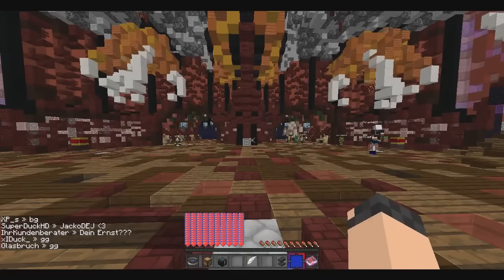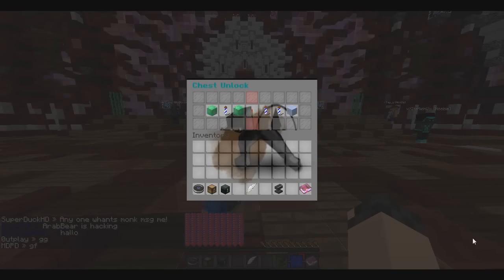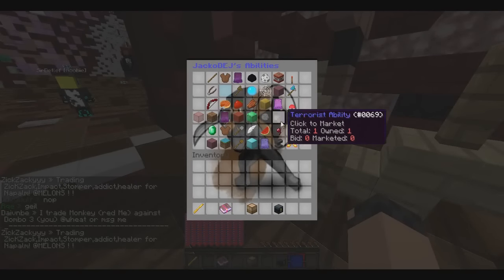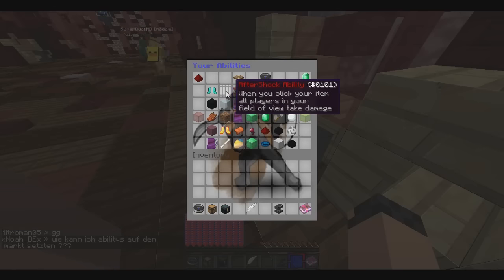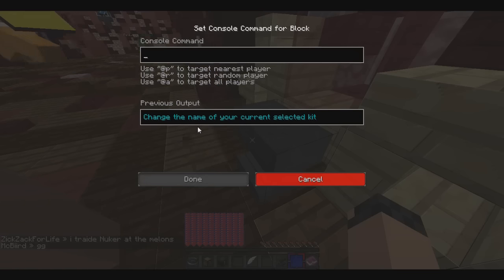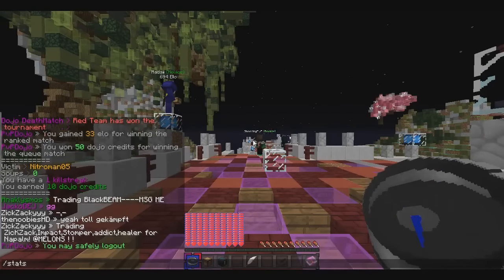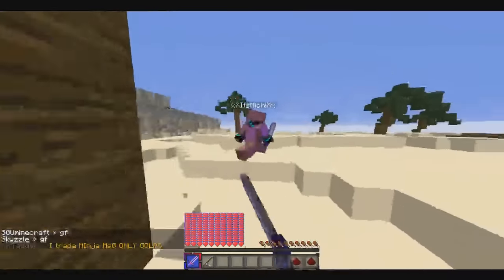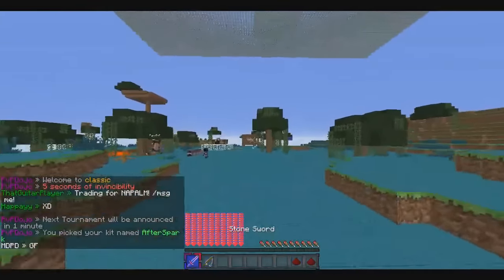PVPDOJO 3.0 EP 4 - ROOKIE RANK AND CHESTS!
YAY I GOT ROOKIE